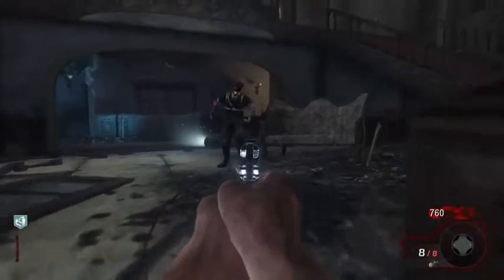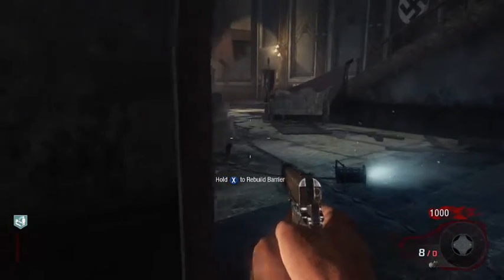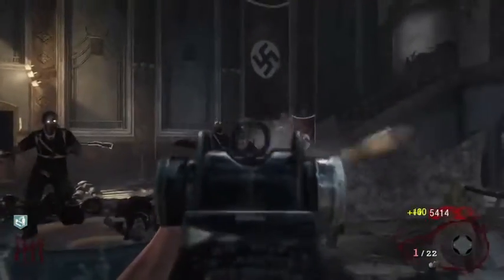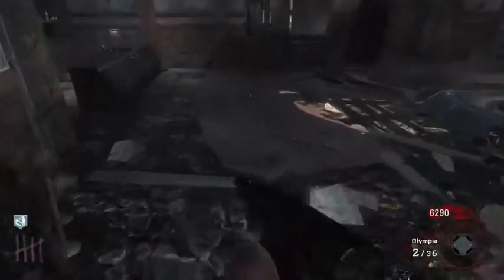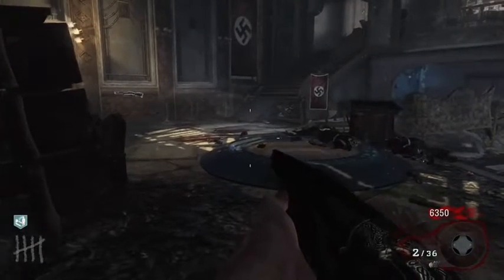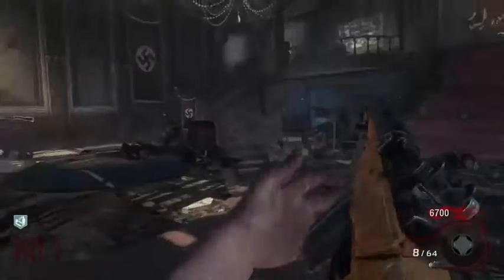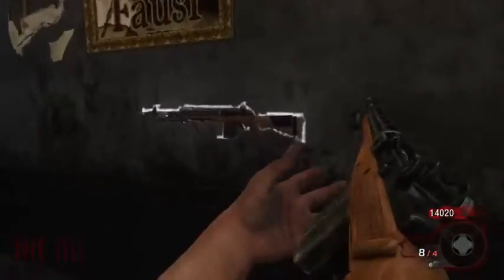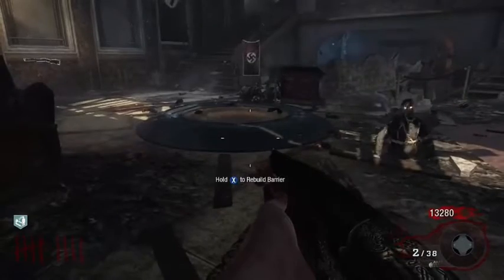Kino Der Toten Starting Room Challenge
Glad to be back making videos and I hope you all enjoyed them!